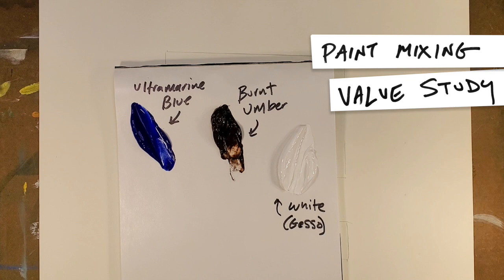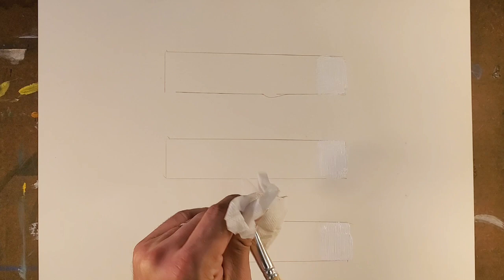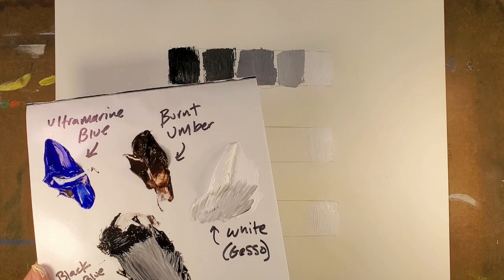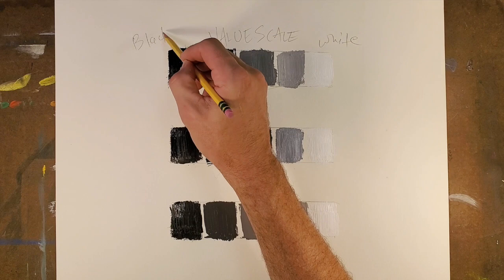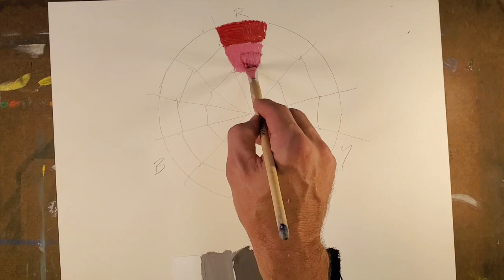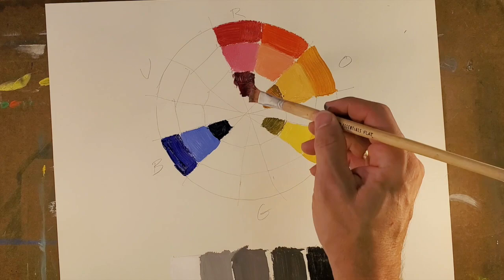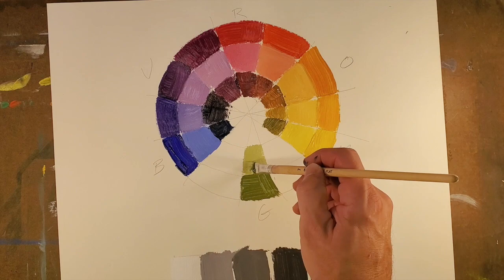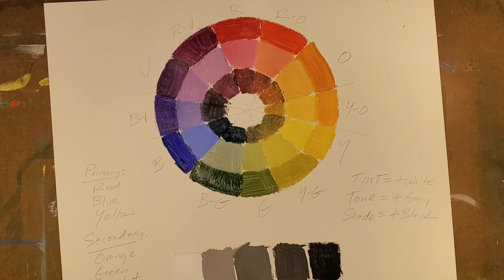Color Mixing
STAB Art